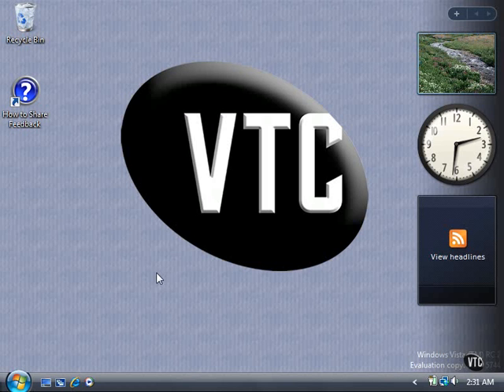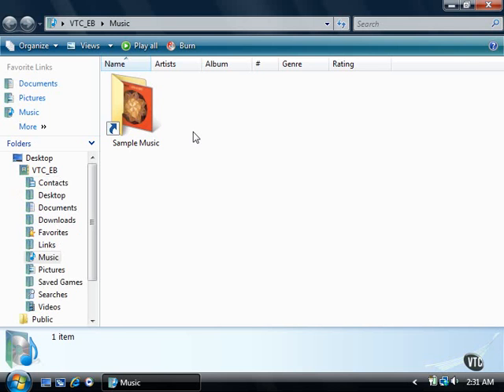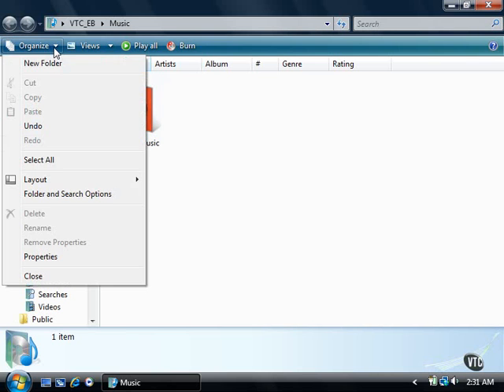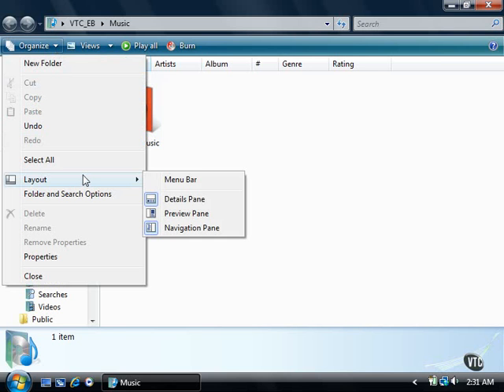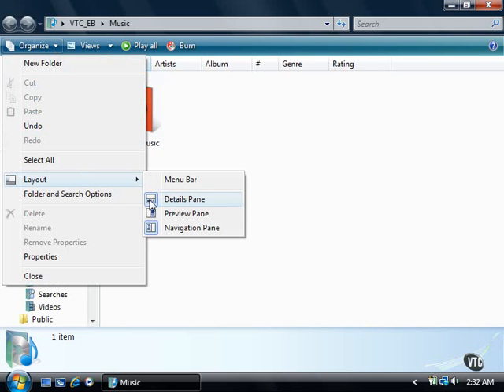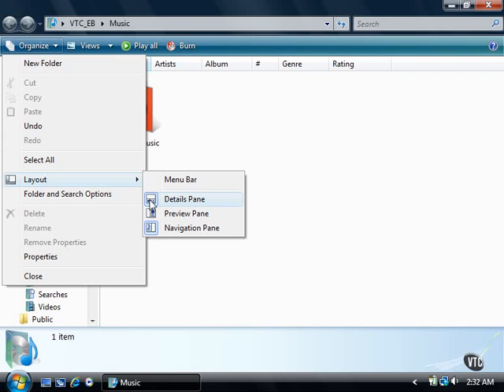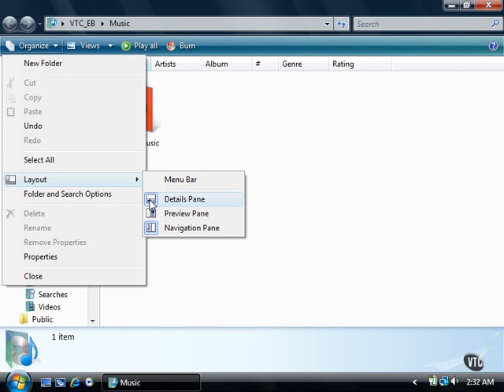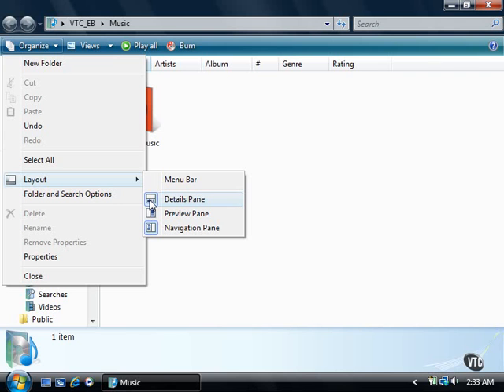Lesson04.Window Panes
Window Panes in Windows Vista